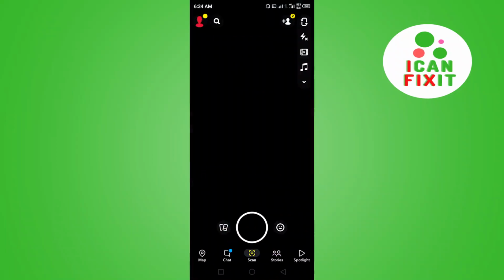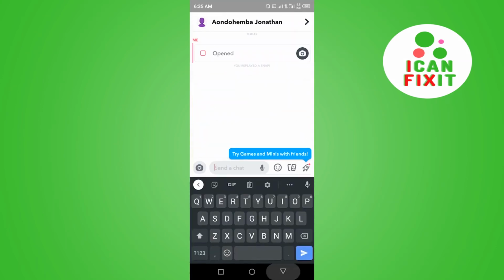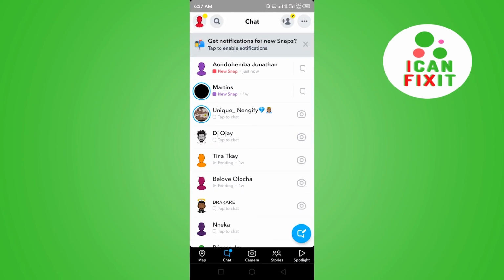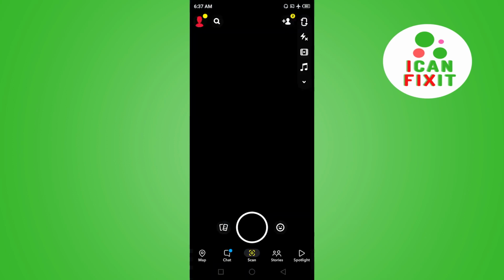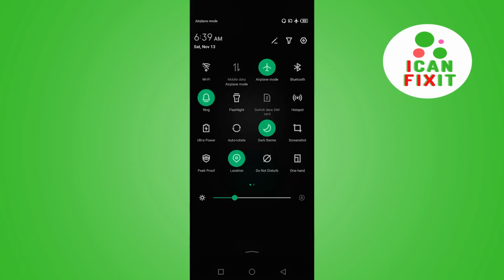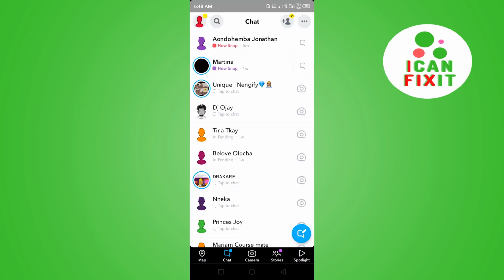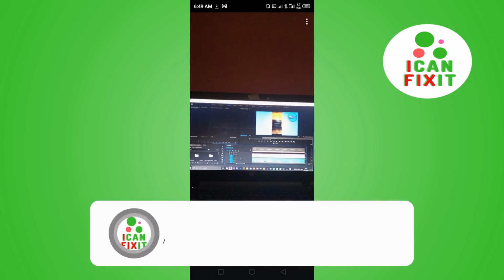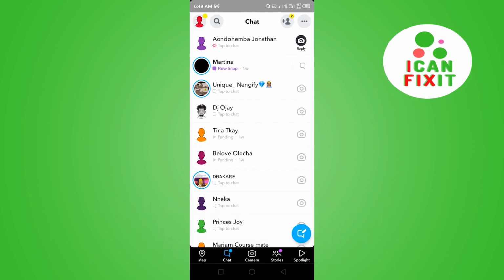How To Open Up A Snap On Snapchat Without Them knowing on Snapchat 2022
In this video I am going to show you how to open up a Snap on Snapchat without them knowing on Snapchat. This tutorial promises to be a step by step method on how to replay snap on snapchat without sending out a notification to the sender of the snap.

At the end of this video you would have learnt how to successfully open a snap without sending a notification.